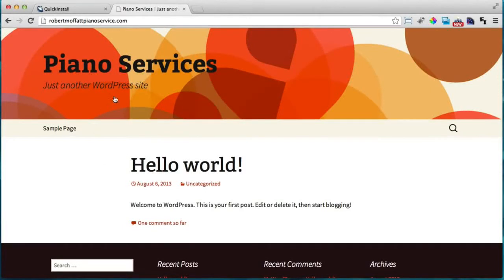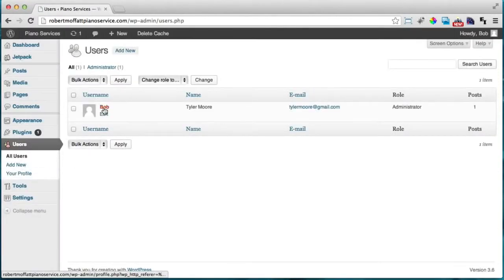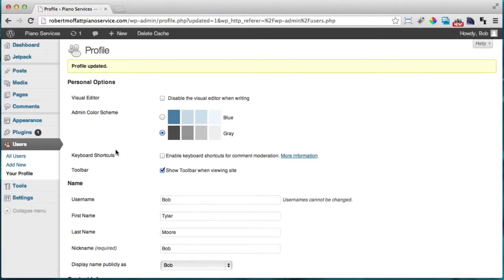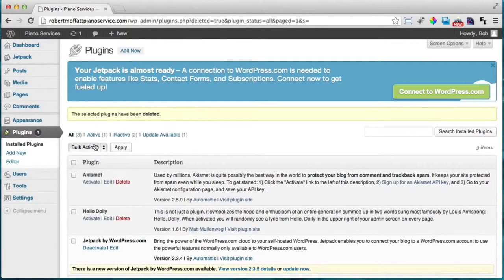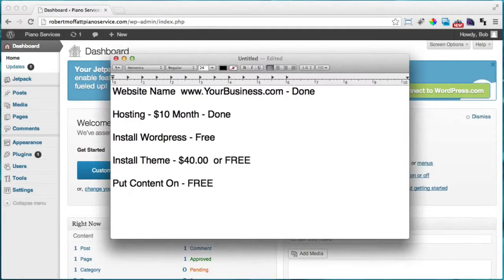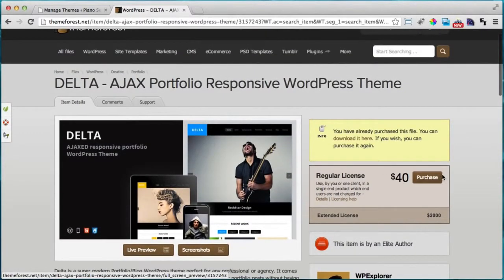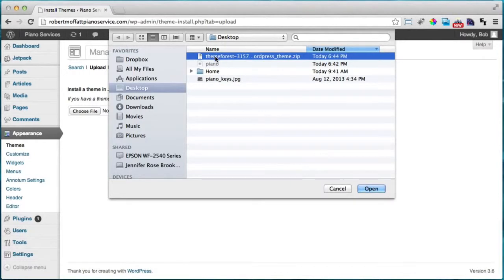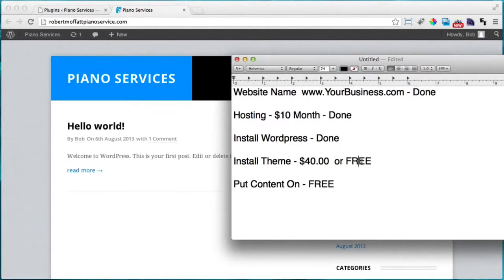Wordpress Tutorial for Beginners - Part 5 - Login to wordpress admin page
This video will prepare your site for the actual development. The following tasks will be performed:
● Change admin password
● Turn off caching (enable again when your site is live)
● Make your url search engine friendly
● Installing a FREE theme
● Installing a PREMIUM theme from theme forest

Links:
This video is part of How to Install WordPress 3.9.1 - Step By Step Tutorial
by HTML5 Web Design